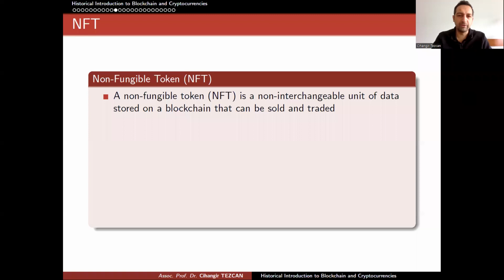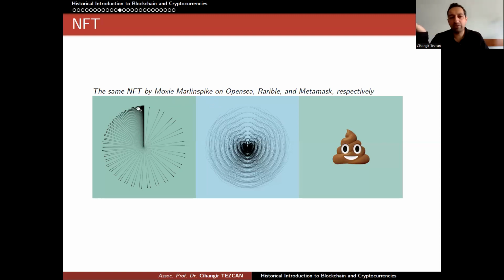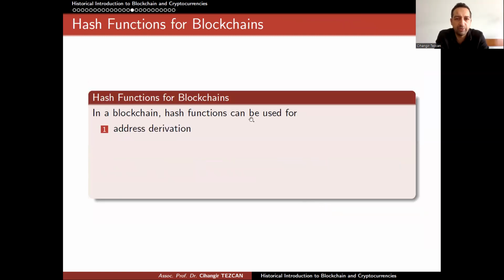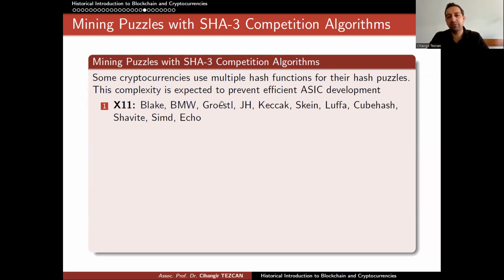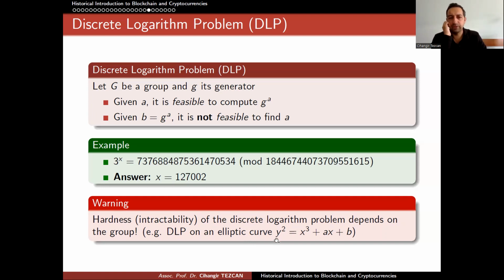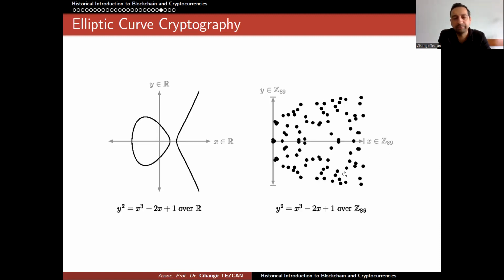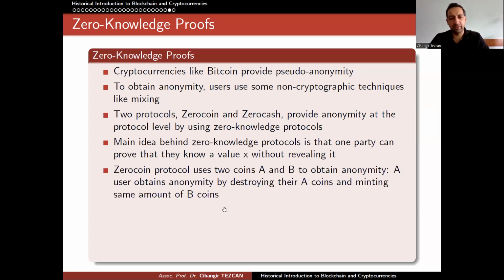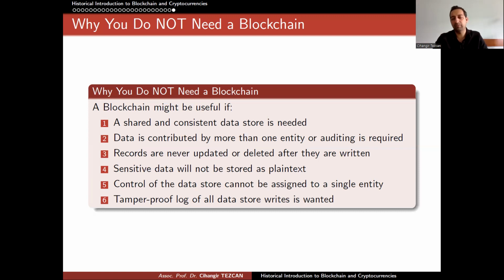Why You Do NOT Need a Blockchain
Non-Fungible Token (NFT)
 A non-fungible token (NFT) is a non-interchangeable unit of data stored on a blockchain that can be sold and traded
 Types of NFT data units may be associated with digital files such as photos, videos, and audio
 Because each token is uniquely identifiable, NFTs differ from cryptocurrencies
 An NFT is merely a proof of ownership that is separate from a copyright
 However, current NFT standard ERC-721 does not use hash functions to provide integrity

Misconception 1: Cryptocurrencies
The name cryptocurrency suggests that they involve encryption but Bitcoin, Ethereum or similar cryptocurrencies do not use encryption

Cryptography in Cryptocurrencies
Main security in cryptocurrencies come from
 Cryptographic Hash Functions
 Digital Signatures

Misconception 2: Hashing is NOT Encryption

Cryptography in Blockchain and Cryptocurrencies
 Cryptographic Hash Functions are used to provide immutability in a blockchain
 Digital Signatures are used to prove ownership of digital assets in a blockchain

With the advancements in cryptocurrencies, many other cryptographic topics found their way in blockchains
 Zero-knowledge Protocols
 Post-quantum Cryptography
 Lightweight Cryptography

Hash Functions for Blockchains
In a blockchain, hash functions can be used for
 address derivation
 securing the block header
 securing block data
 creating unique identifiers
 creating cryptographic puzzles

Hash Functions
MD4, MD5, and SHA-1 are broken
RIPEMD-160, SHA-2, and SHA-3 are secure
Bitcoin script allows the use of SHA-1, RIPEMD-160, and SHA-256

Hash Functions in Cryptocurrencies
 Bitcoin script allows SHA-1 with the opcode OP_SHA1, but it is not used in practice
 Bitcoin script allows RIPEMD-160 with the opcode OP_RIPEMD160
 Bitcoin uses RIPEMD-160 (after using SHA-256) for address generation with the opcode OP_HASH160
 Bitcoin script allows SHA-256 with the opcode OP_SHA256
 Bitcoin opcode OP_HASH256 applies SHA-256 twice
 In its proof of work algorithm ethash, Ethereum used Keccak (SHA3-256)

Mining Puzzles with SHA-3 Competition Algorithms
Some cryptocurrencies use multiple hash functions for their hash puzzles. This complexity is expected to prevent efficient ASIC development

 X11: Blake, BMW, Groestl, JH, Keccak, Skein, Luffa, Cubehash, Shavite, Simd, Echo
 X13: BLAKE, BMW, Groestl, JH, Keccak, Skein, Luffa, Cubehash, Shavite, Simd, Echo, Hamsi and Fugue
 X15: Blake, BMW, Groestl, JH, Keccak, Skein, Luffa, Cubehash, Shavite, Simd, Echo, Hamsi, Fugue, Shabal, and Whirlpool
 X16: the same 15 algorithms used in X15 model + SHA512
 X16r: rotates through 16 different algorithms in random
 X17: Blake, BMW, Groestl, JH, Keccak, Skein, Luffa, Cubehash, Shavite, Simd, Echo, Hamsi, Fugue, Shabal, Whirlpool, Loselosei and Djb2

Discrete Logarithm Problem (DLP)
Let G be a group and g its generator

 Given a, it is feasible to compute g^a
 Given b=g^a, it is not feasible to find a
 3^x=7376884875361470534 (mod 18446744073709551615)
 Answer: x=127002
Hardness (intractability) of the discrete logarithm problem depends on the group! (e.g. DLP on an elliptic curve y^2=x^3+ax+b)

Post-Quantum Cryptography
 Development of a large quantum computer would allow to solve ECDLP, DLP, and IFP on a quantum computer in polynomial-time
 IBM achieved 127 qubits in November 2021
 To break 80-bit security (e.g RSA-1024) one needs 2048 qubits (or 1.5m real qubits)
 NIST is organizing Post-Quantum Cryptography Competition (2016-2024)
 Recall that adding new cryptographic algorithms to a blockchain requires soft forks

Zero-Knowledge Proofs
 Cryptocurrencies like Bitcoin provide pseudo-anonymity
 To obtain anonymity, users use some non-cryptographic techniques like mixing
 Two protocols, Zerocoin and Zerocash, provide anonymity at the protocol level by using zero-knowledge protocols
 Main idea behind zero-knowledge protocols is that one party can prove that they know a value x without revealing it
 Zerocoin protocol uses two coins A and B to obtain anonymity: A user obtains anonymity by destroying their A coins and minting same amount of B coins
 Zerocash uses zk-SNARKs which make zero-knowledge proofs much more compact and efficient to verify (288 bytes)
 SNARKS are not post-quantum secure
 STARKS are quantum secure but proof sizes are larger (45-200 KB)

A Blockchain might be useful if:

 A shared and consistent data store is needed
 Data is contributed by more than one entity or auditing is required
 Records are never updated or deleted after they are written
 Sensitive data will not be stored as plaintext
 Control of the data store cannot be assigned to a single entity
 Tamper-proof log of all data store writes is wanted